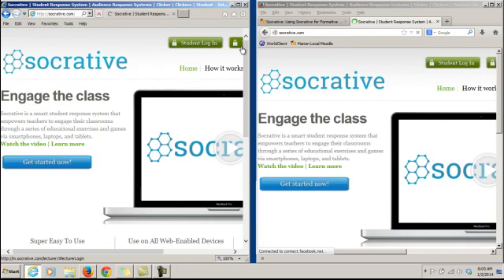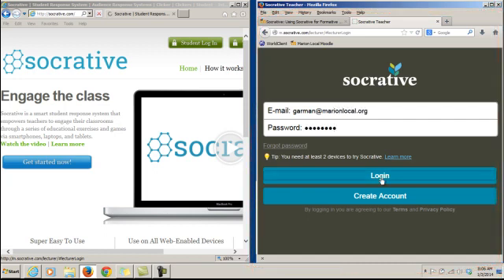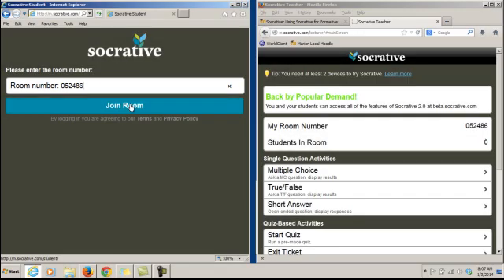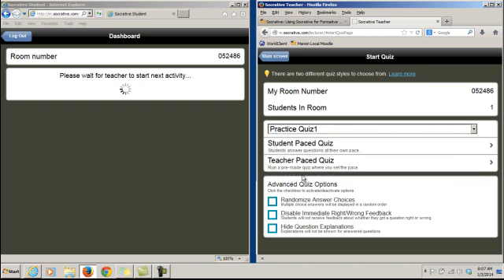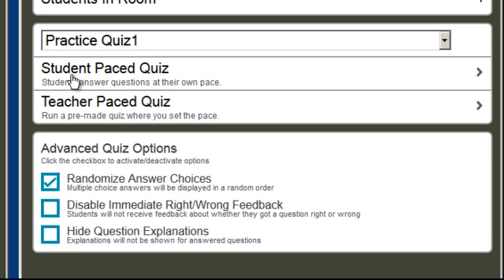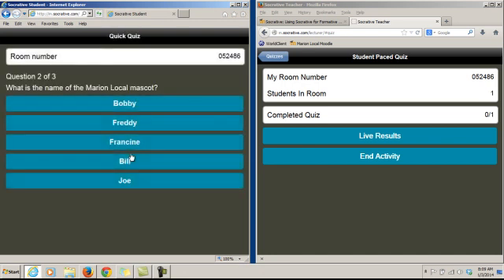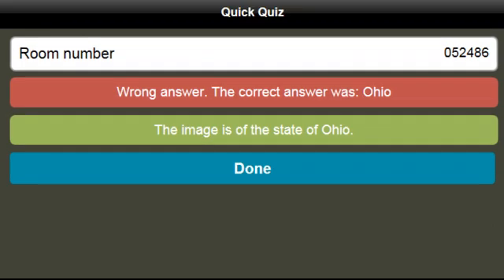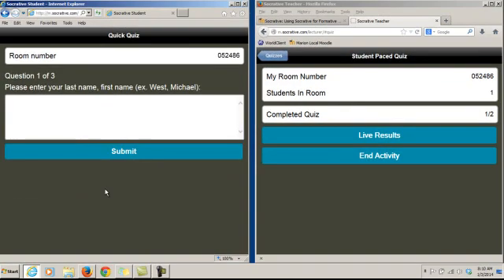Socrative - How to Activate a Quiz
Demonstration of how to activate Socrative Quizzes